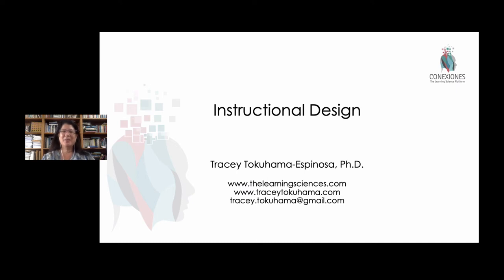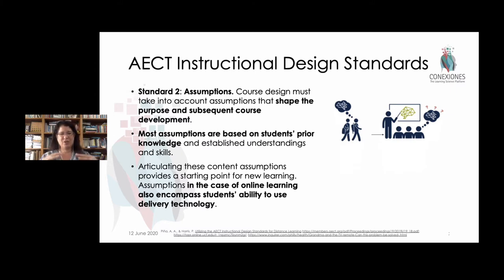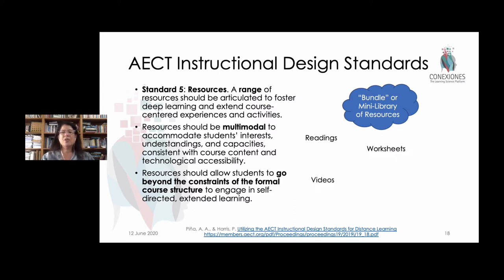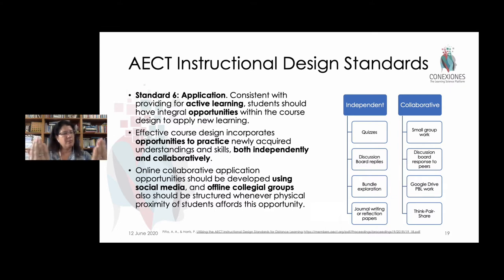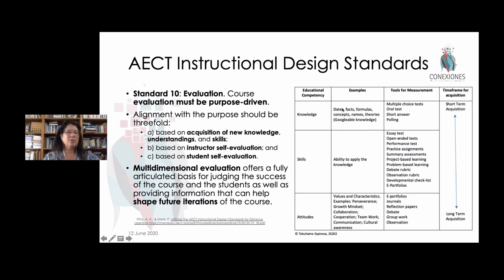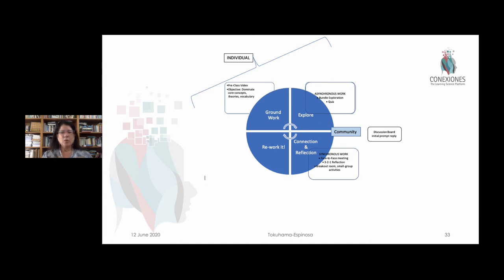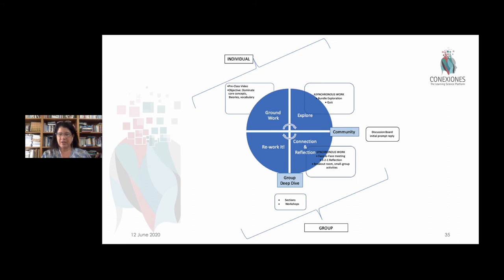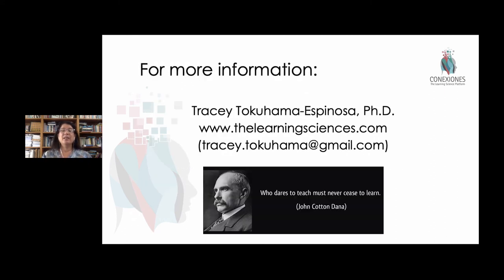Instructional Design, Part 1, by Tracey Tokuhama-Espinosa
Instructional Design, Part 1, by Tracey Tokuhama-Espinosa, Ph.D.